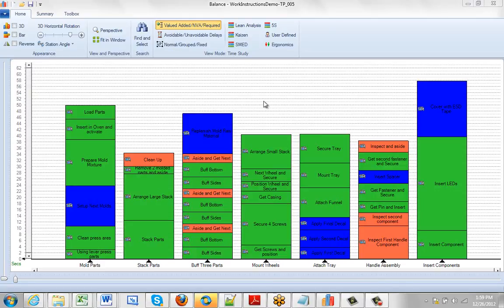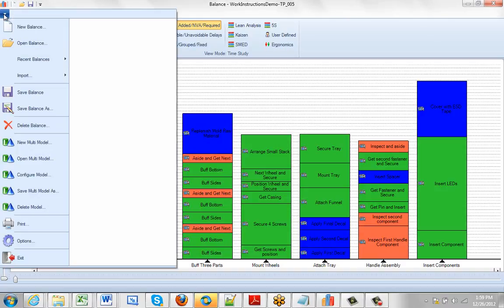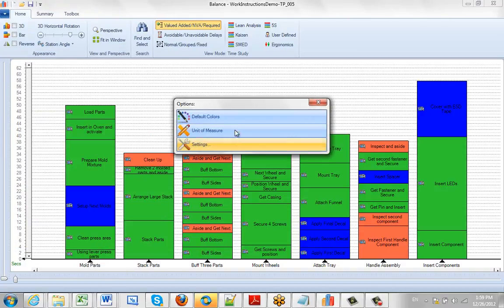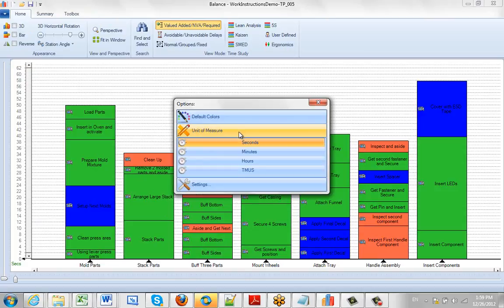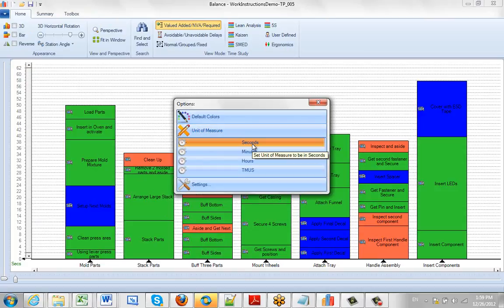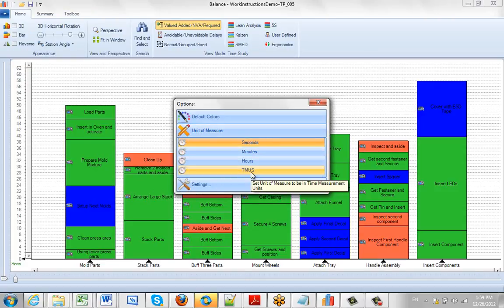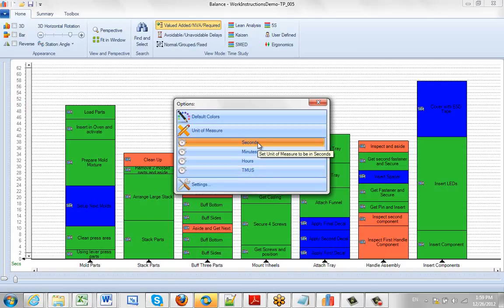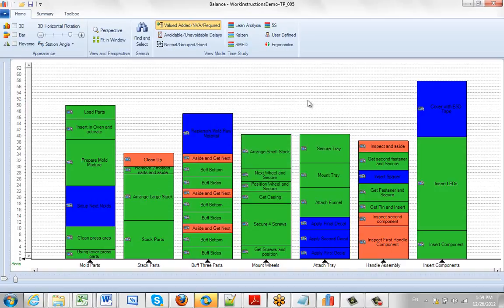Setting the Default Time Units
Timer Pro - Line Balance - Introduction - Setting the Default Time Units